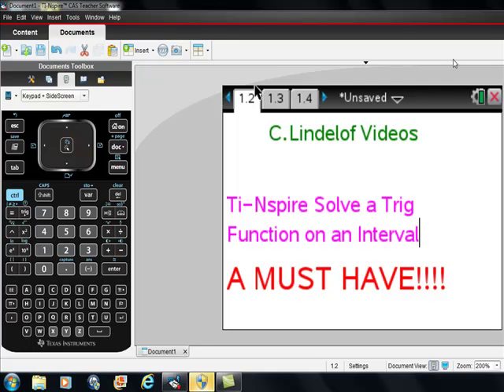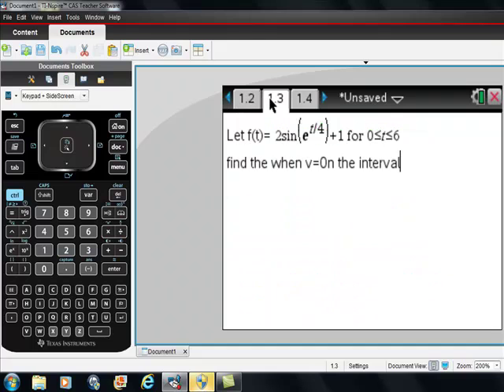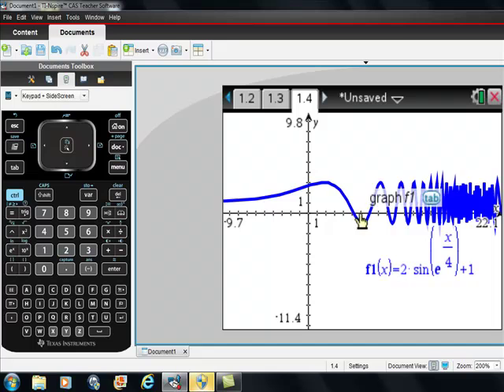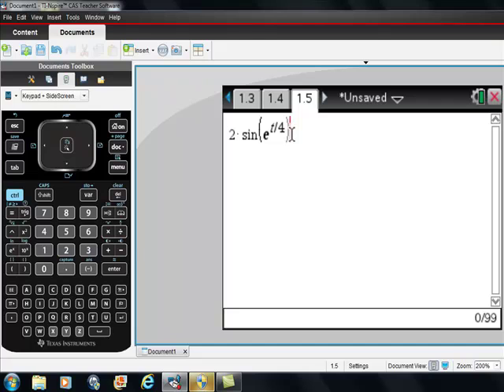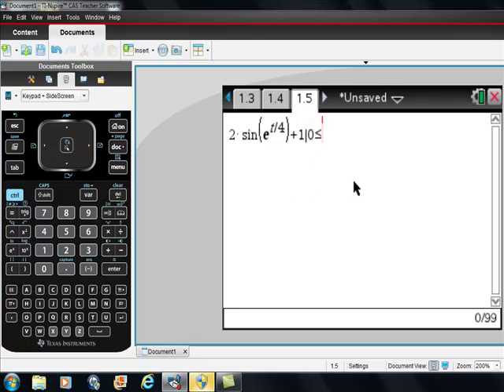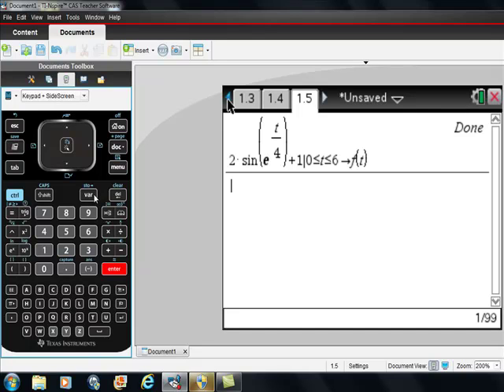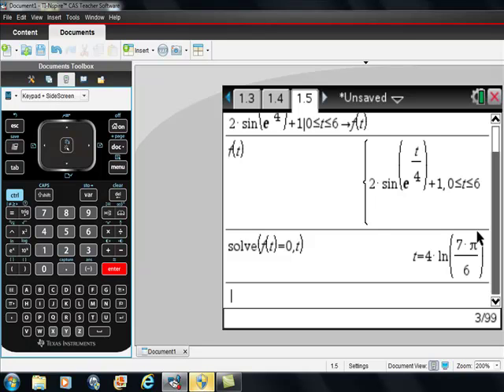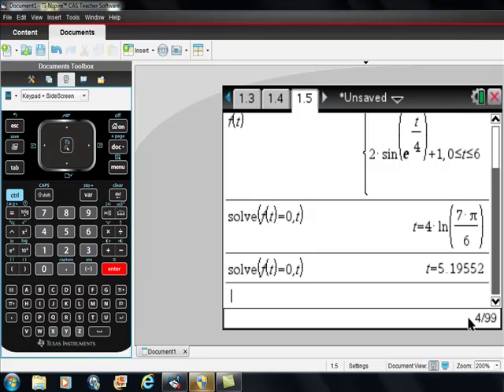Ti Nspire Solve a Trig Function on an INTERVAL